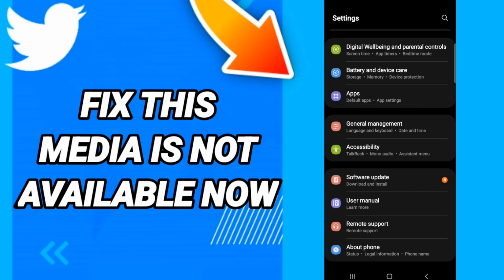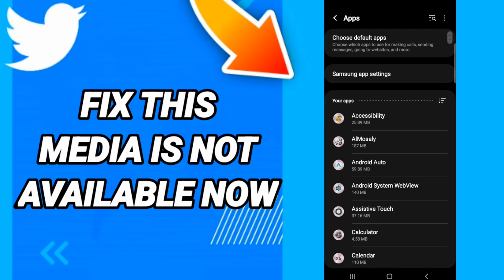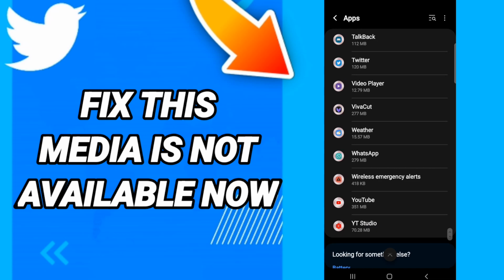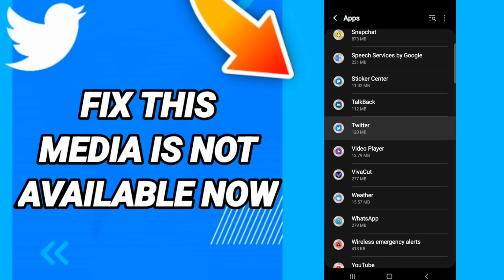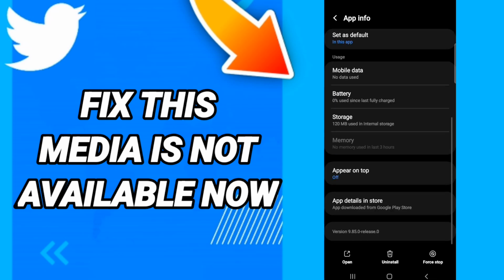How to fix lthis media is not available now On Twitter